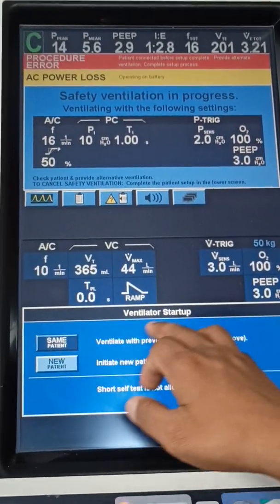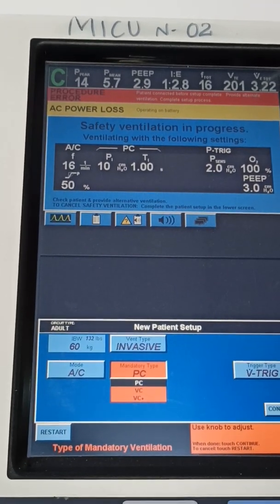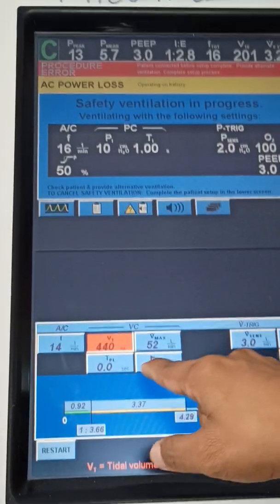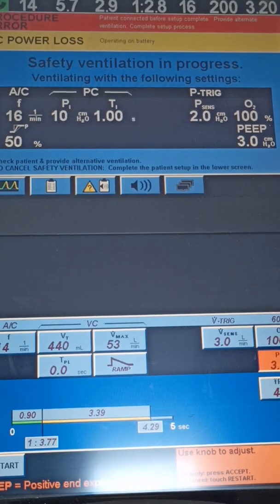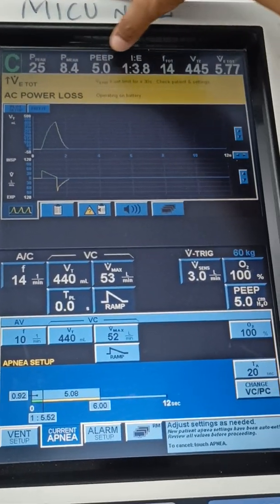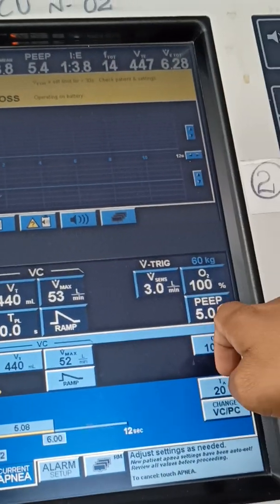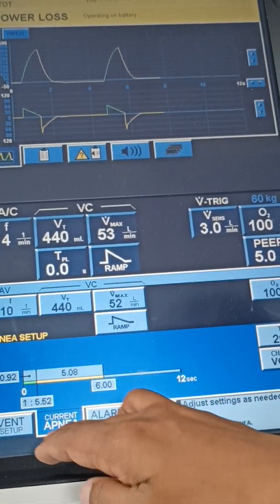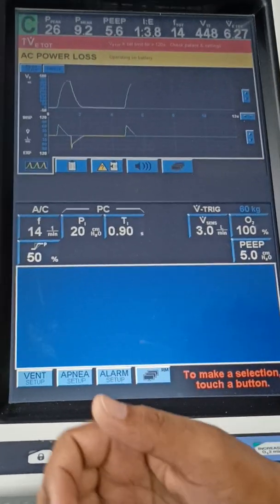Live Demo on Ventilator by Alex...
Prof.Alex giving live demo on nellcor ventilator in easy way to understand for the medical personnel.